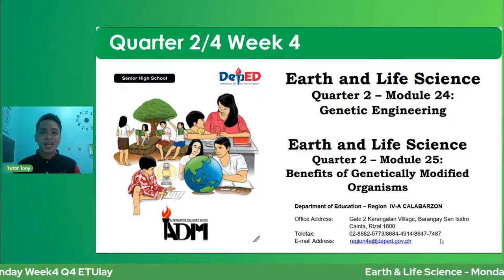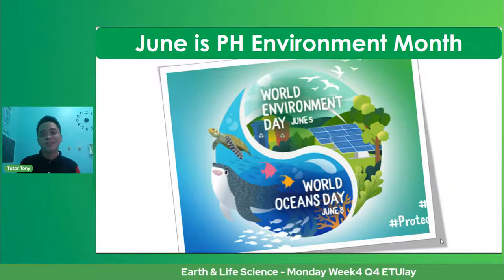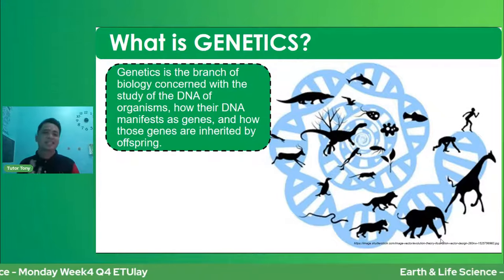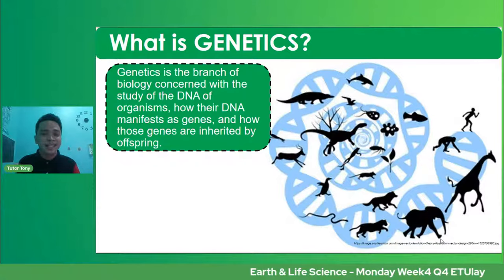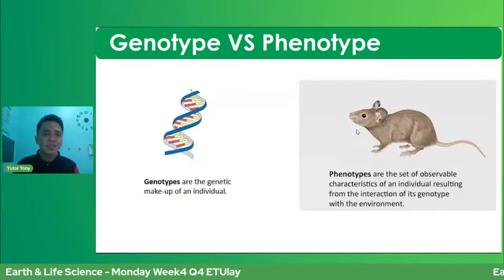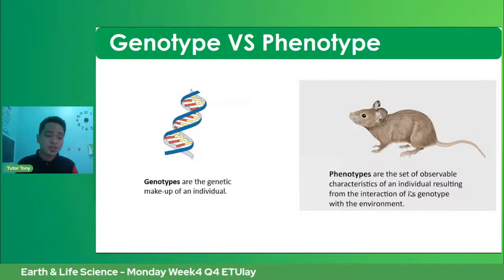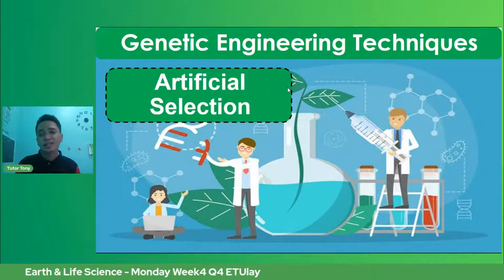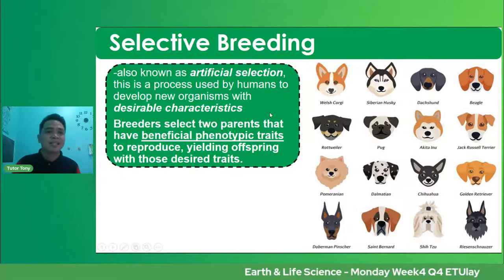Earth & Life Science - Monday Week4 Q4 ETUlay